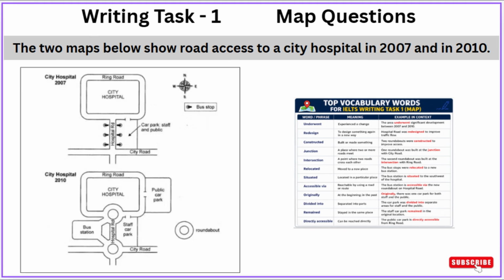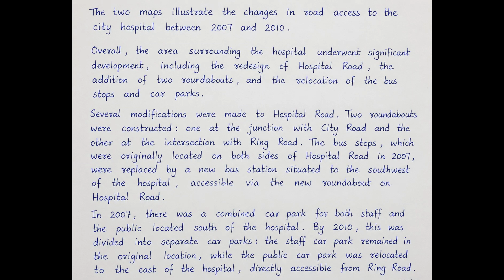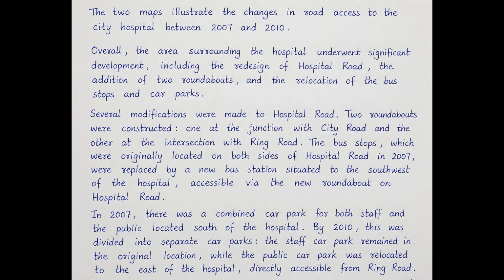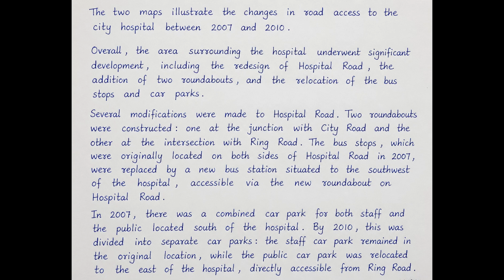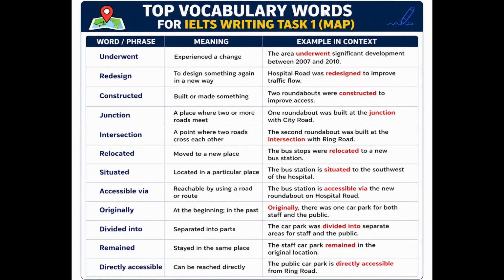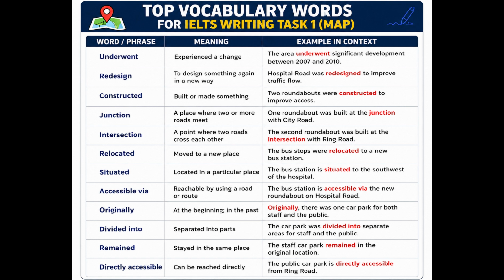IELTS Writing Task 1 Map Vocabulary | show road access to a city hospital in 2007 to 2010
Want to improve your IELTS Writing Task 1 score? In this video, you will learn the top vocabulary words and phrases used for map questions in IELTS Academic Writing Task 1. These important words will help you describe changes, locations, developments, and comparisons clearly and professionally.

This lesson is perfect for IELTS beginners and intermediate learners who want to write better map descriptions and achieve a higher band score. Learn useful vocabulary such as “relocated,” “constructed,” “underwent development,” “accessible via,” and many more with simple meanings and examples.

By watching this video, you will understand how to use advanced vocabulary naturally in your IELTS writing answers and improve your lexical resource score.